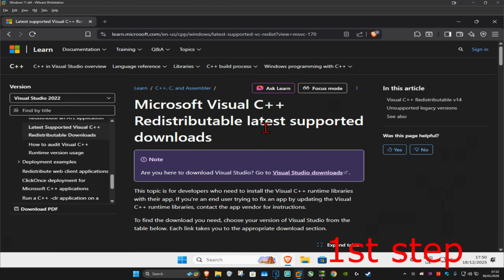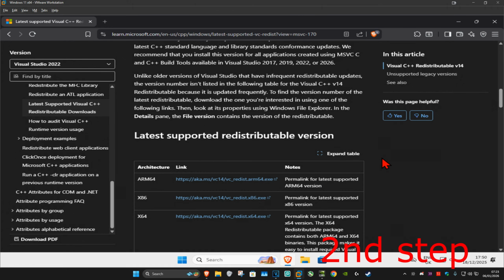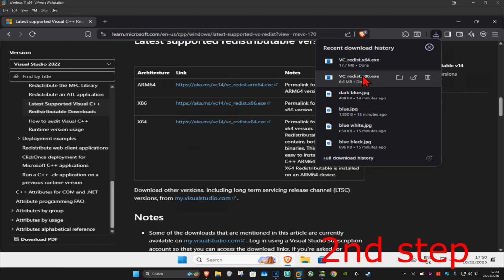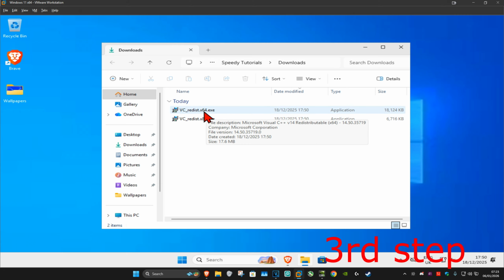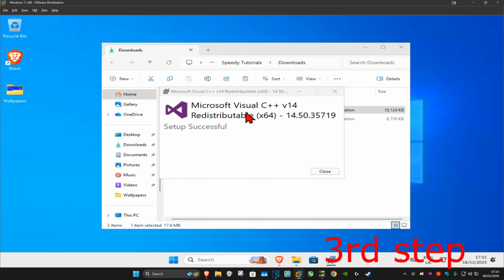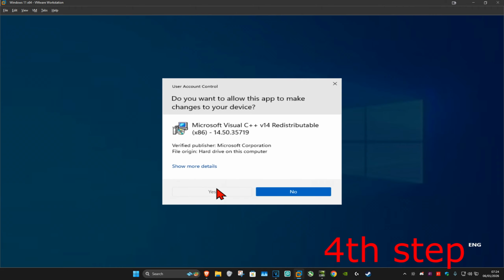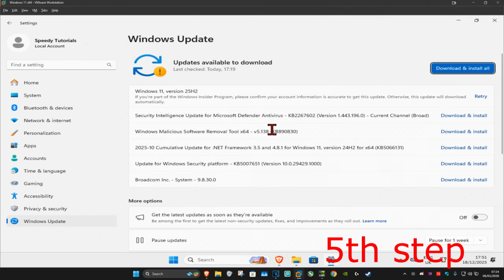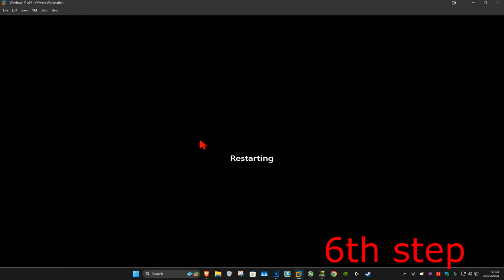How To Fix MSVCP140d_APP.dll is Missing Error in Windows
In this tutorial, I’ll show you how to fix the MSVCP140d.dll missing error in Windows. This error can occur when launching games or applications and is usually caused by missing or corrupted Visual C++ Redistributable files, incorrect system settings, or accidentally deleted DLL files.